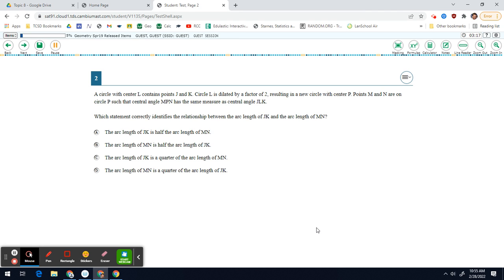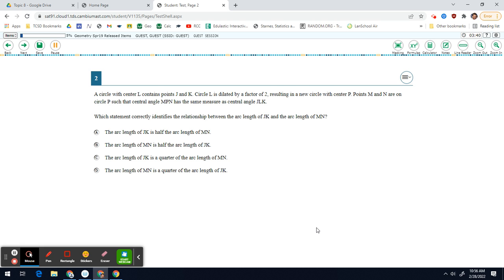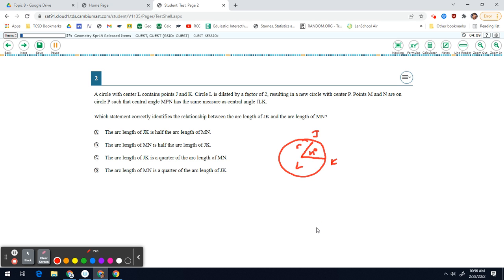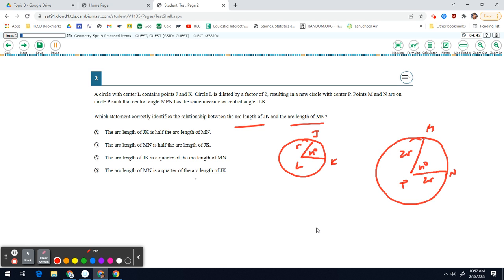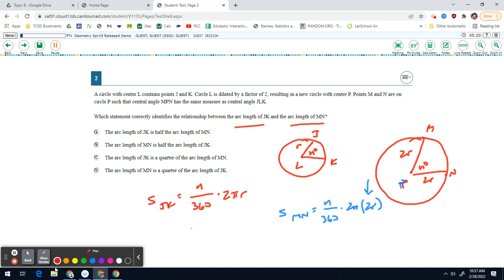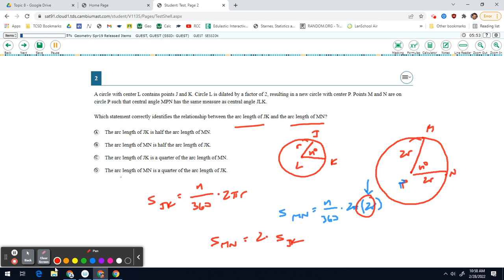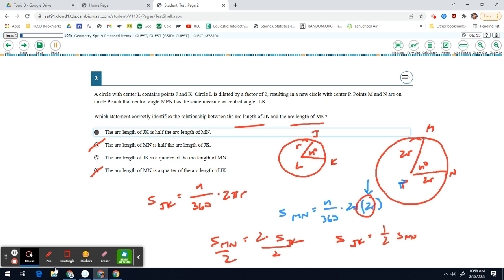geo OST sp19 #2